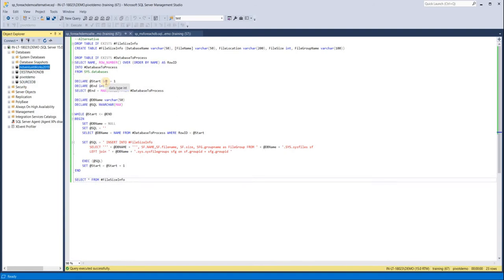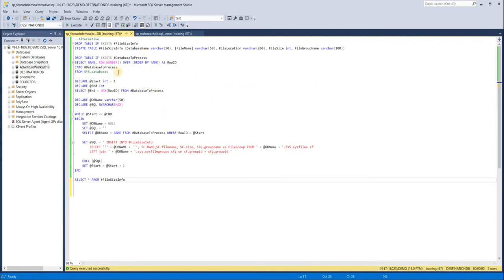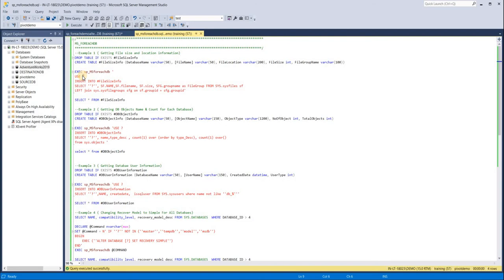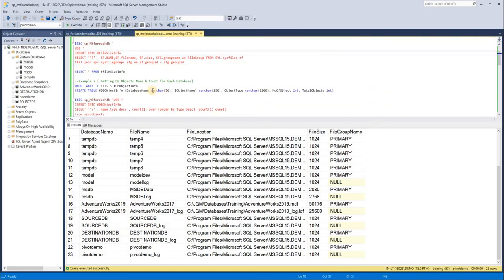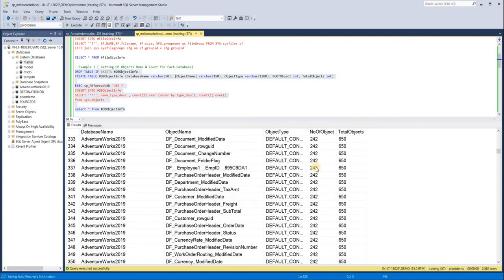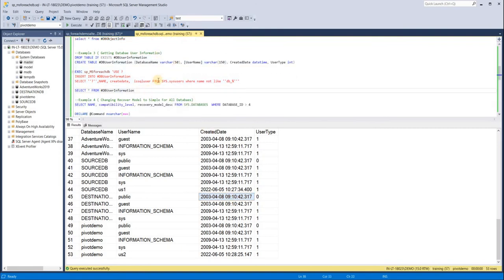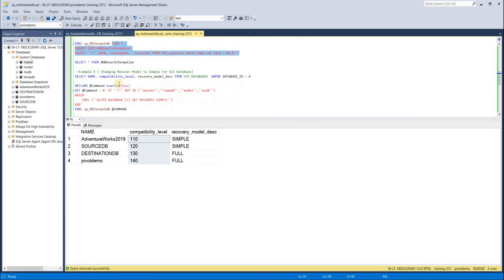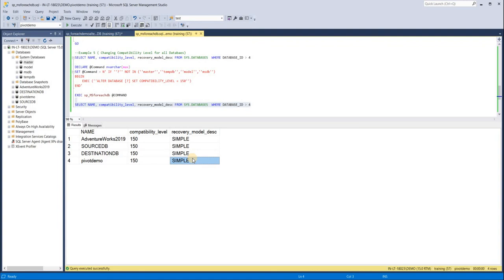47. Sp_Msforeachdb in sql server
Demo of system stored procedure sp_msforeachdb, this procedure iterate through all the databases on the instance to perform given task.